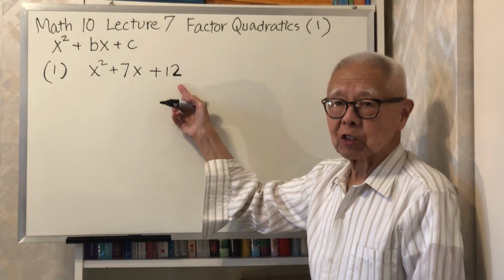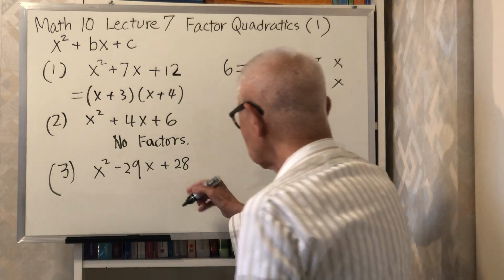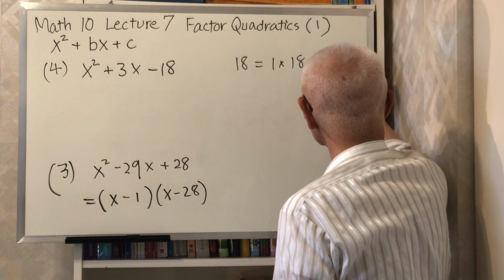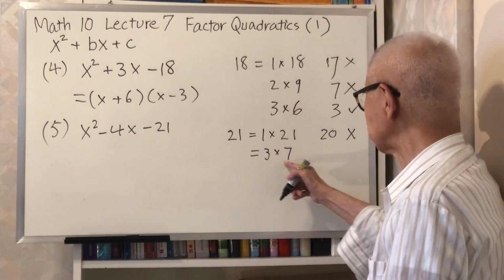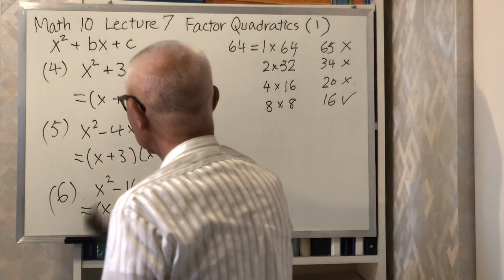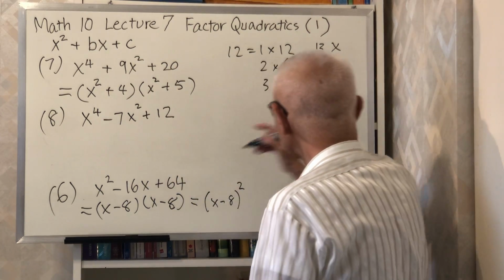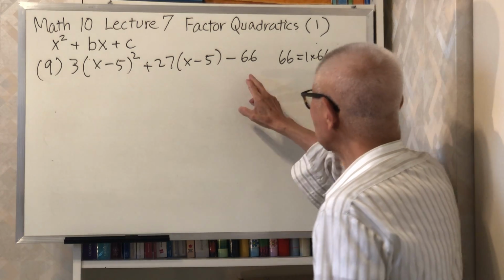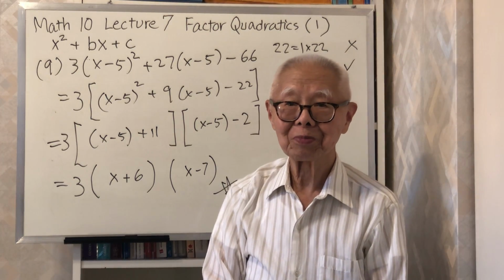Math10, Lecture 7, factor quadratic expression (1)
Factor quadratic part 1